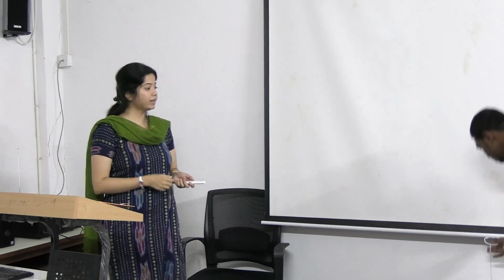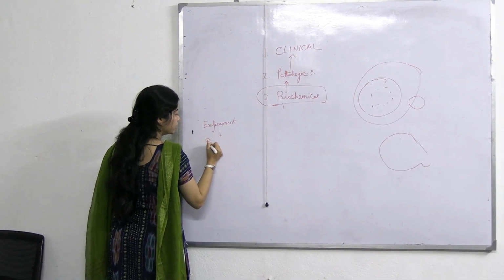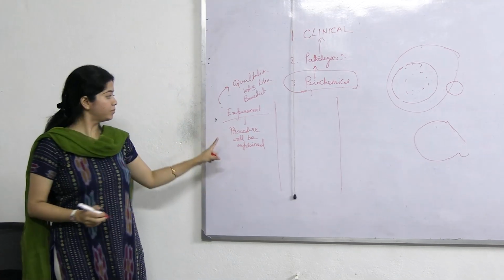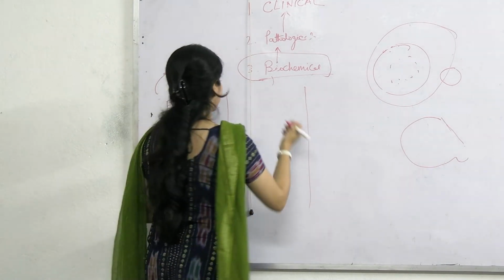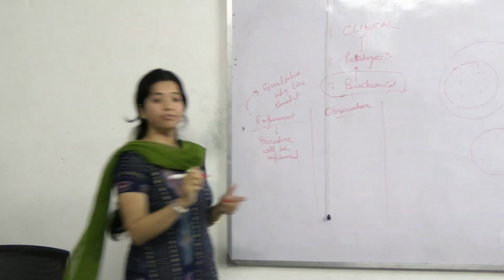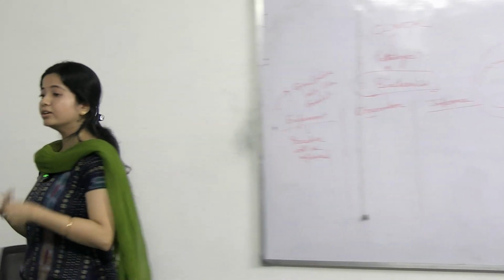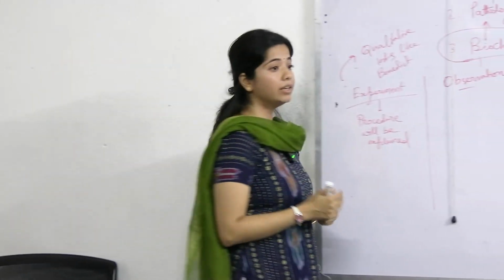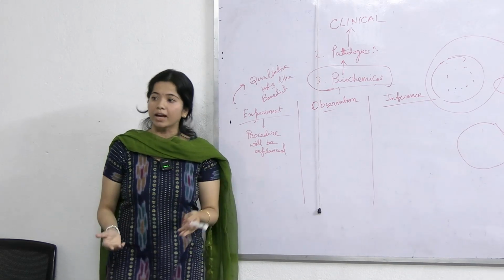Lecture On Biochemistry Lab Skills: How to Record Qualitative Urine Tests I MBBS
Ace your biochemistry practicals with this concise guide to recording qualitative tests! This video provides clear instructions on how to document your observations and inferences for key tests like Benedict's Test.

What you'll learn:

3-Column Method: Learn the standard format for recording qualitative tests: Experiment (Procedure), Observation, and Inference.
Benedict's Test: Understand how to perform and interpret this classic test for reducing sugars.
Clinical Significance: Connect your lab findings to potential clinical interpretations, like diabetes.
Exam Tips: Get valuable advice on what examiners look for in practical exams.

On: BIOCHEMISTRY by Dr. Namrata Chattopadhyay
(MBBS Batch: 2024-25)
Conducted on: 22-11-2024